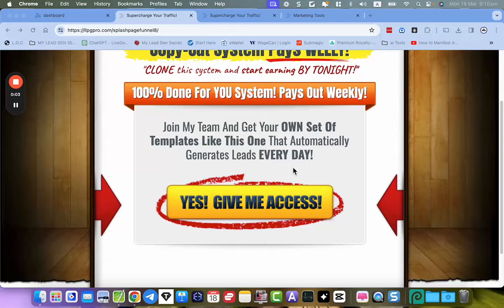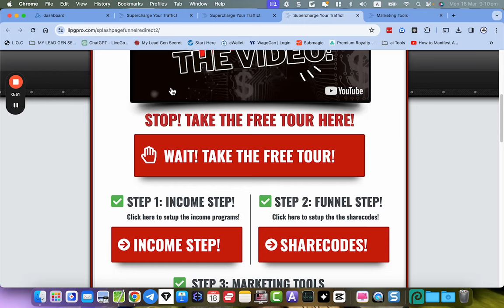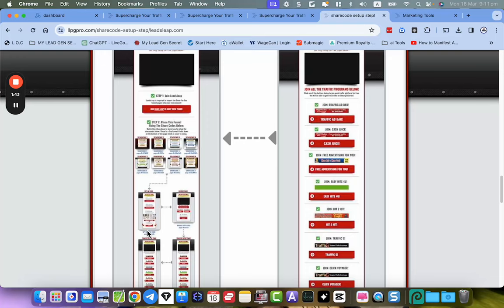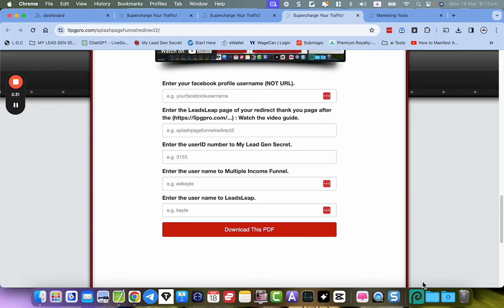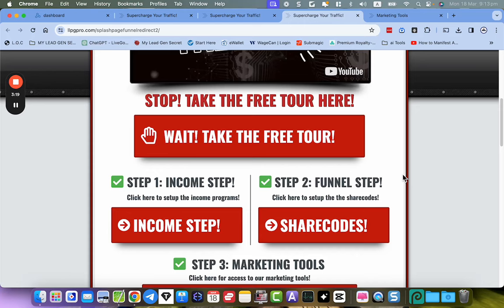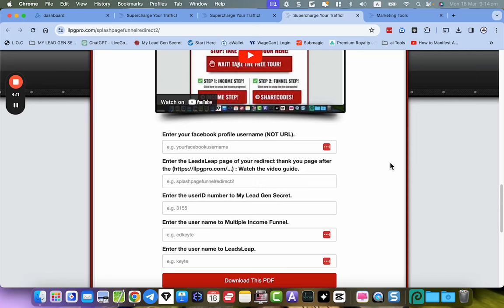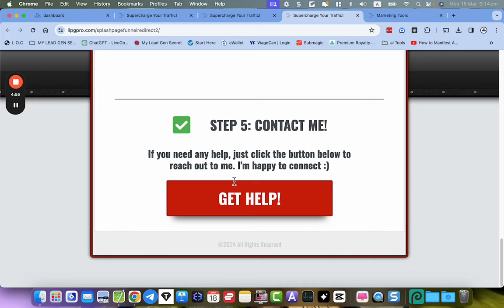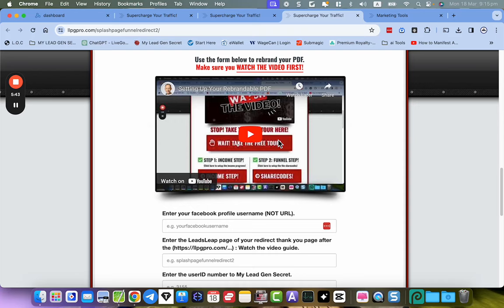Revolutionize Your Marketing with the Updated Multi-Income Funnel System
Dive into our latest video where we unveil the updated Multi-Income Funnel System, now enhanced with a rebrandable PDF tool and streamlined traffic systems for easier setup. Discover how this comprehensive funnel system, complete with share codes, can elevate your online marketing game. From personalizing your bridge page to leveraging our top traffic recommendations, this funnel system is your all-in-one solution to branding, lead generation, and more. Don't miss out on full training on how to make this system 100% yours. Check out the links below for direct access to the tools and resources mentioned. Join us and let's succeed together!

Video Chapters:

0:01 Introduction to the Updated Funnel System
0:30 Rebrandable PDF Tool Overview
1:08 Traffic System Updates
1:43 Accessing Share Codes
2:11 Utilizing the Re-brander Tool
3:06 Full Training on Setup
3:54 Marketing Tools and Resources
4:21 Customizing Your Funnel

🌟 **ATTENTION ASPIRING ENTREPRENEURS!** 🌟

✨ **Discover a Revolutionary FUNNEL That Unleashes 4 Streams of Income!** ✨
🚀 **It's FRESH OUT OF THE BOX! Don't miss out!**

🛠️ **Elevate Your Marketing Game with My Top-Recommended Tools:**
🌈 **HOT Picks Just for You:**

🌟 **Embark on Your 6-Figure Journey in Just 6 Months:**

🔒 **Secure Your Spot in the Powerline & Watch as Success Builds Below You:**